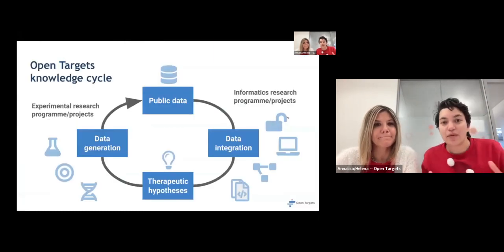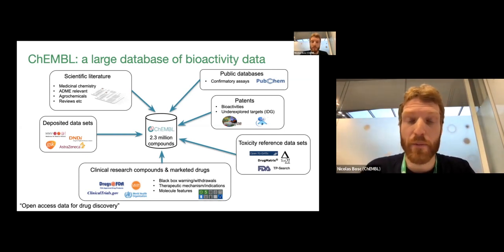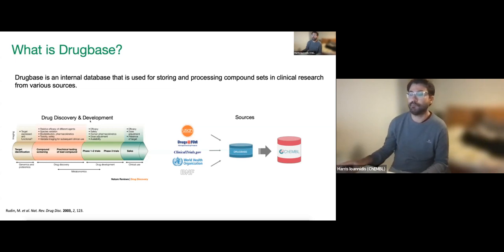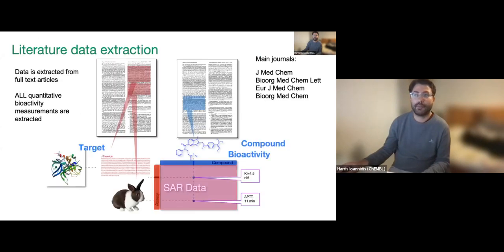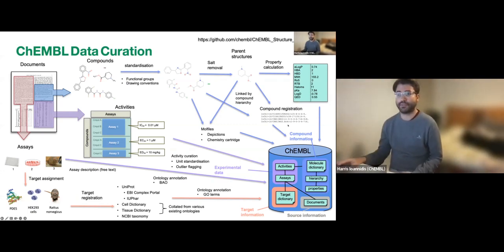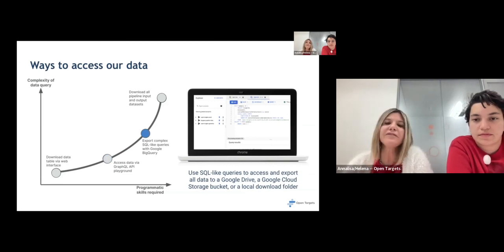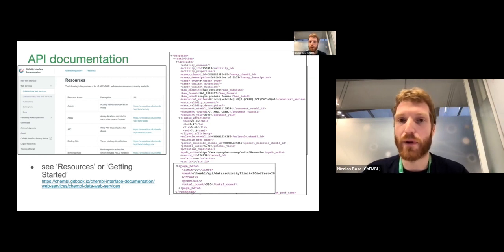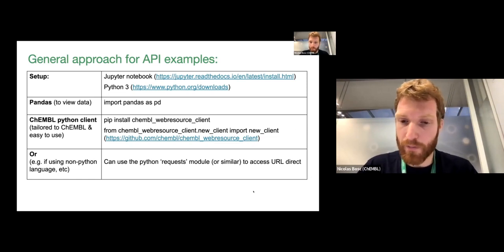Chemical biology Q A session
This Q&A (question and answer) webinar will provide an opportunity for anyone who has completed ‘Chemical biology: A curated set of EMBL-EBI online courses’ to join some of EMBL-EBI's experts and ask their own questions. This session will focus on exploring chemical compounds or drug molecules, finding drug targets and target disease associations using resources such as ChEMBL and Open Targets.

The questions covered during the Q&A webinar will depend on those asked by attendees, however we will likely cover topics such as:
- Curation and maintenance of chemical compounds database
- Chemogenomics
- Finding data about interactions between drugs or drug-like molecules and their targets
- Drug discovery and target identification

This Q&A webinar is for anyone who is interested in chemical compounds and their targets, and has completed ‘Chemical biology: A curated set of EMBL-EBI online courses’ collection. No other skills are required.

This webinar was recorded on 07 December 2022.